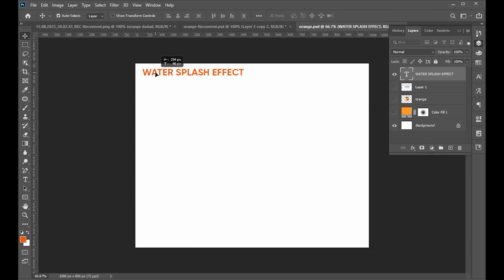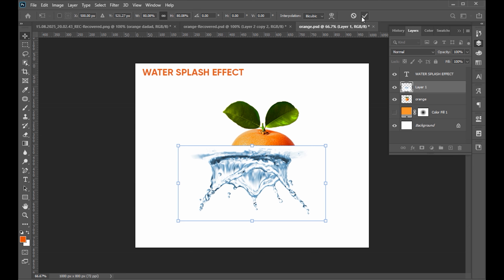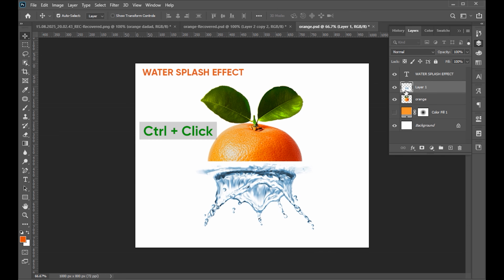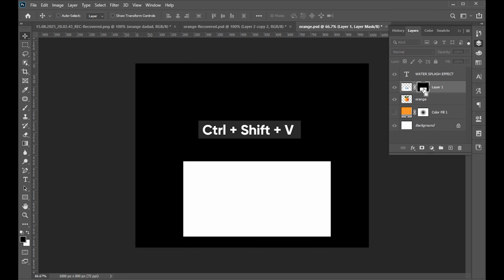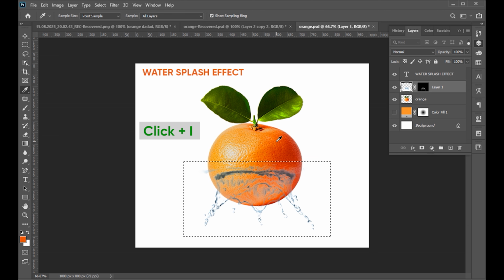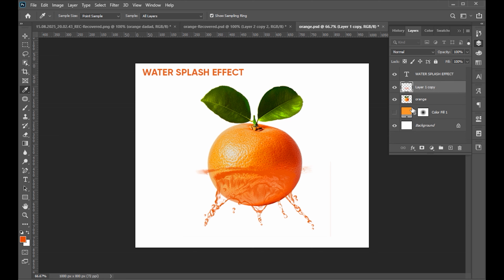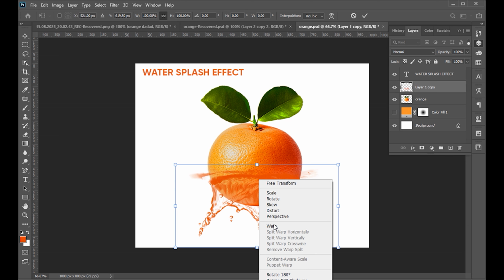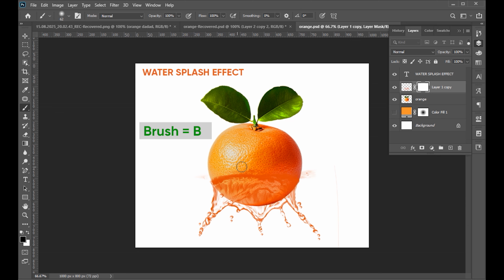How to create Water Splash Effect | Adobe illustrator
Follow the step-by-step process to create Fruit Water Splash Effect.

If you have any question share it in the comment section.

Join Pixhue for creative, and trending graphic design content.

MPROTANT

Third-party download and distribution is not permitted.

My name is Muhammad Shariq Ansari and I am a graphic designer with +4 years. I started my journey in 2020 in the professional field of designing.